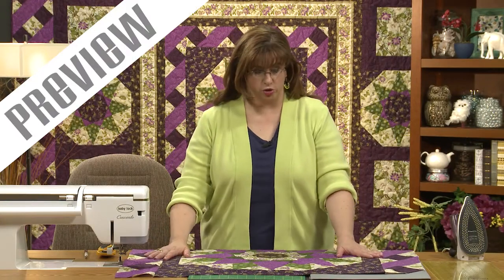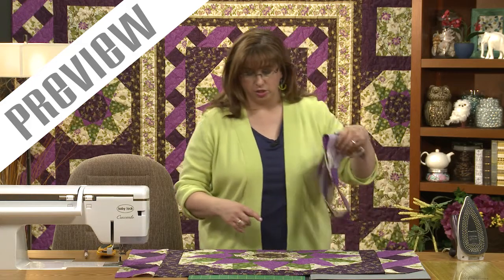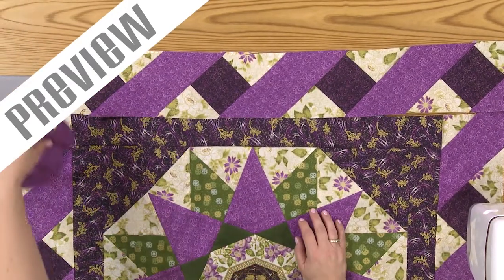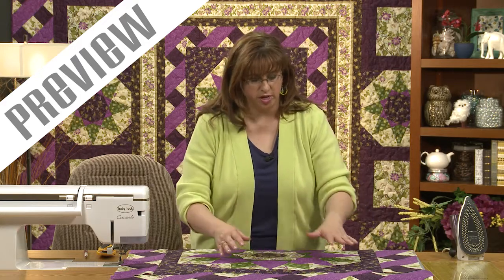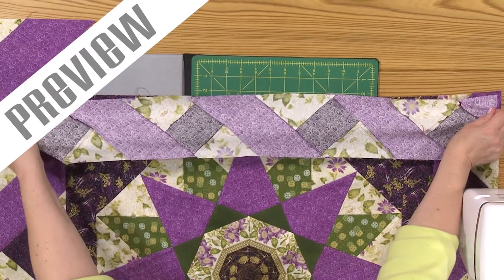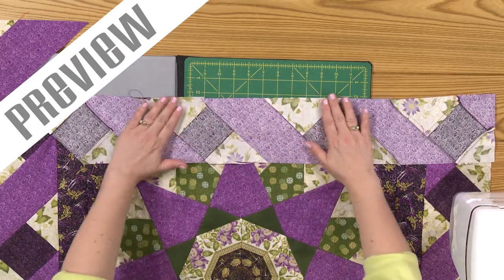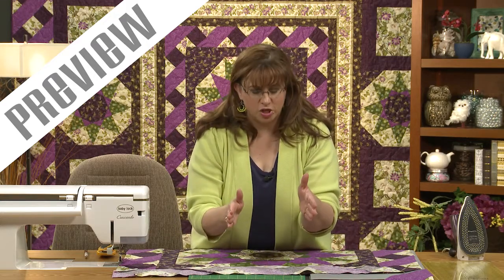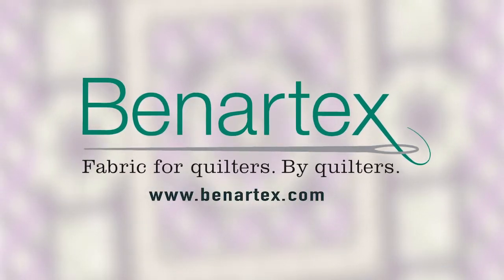Ribbon Floral Block of the Month - Lesson 5 Preview - Ribbon Floral's Center Assembly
It's time to add the inner ribbon borders from month 3 to the center star block from month 4. Then, the striped fabric used in the center of the center star block comes into play again with a set of mitered borders. Jenny demonstrates how to start adding those borders, how to line them up, mark them, pin them, and sew them together for a beautiful mitered finish.